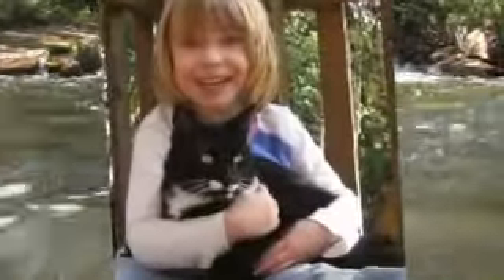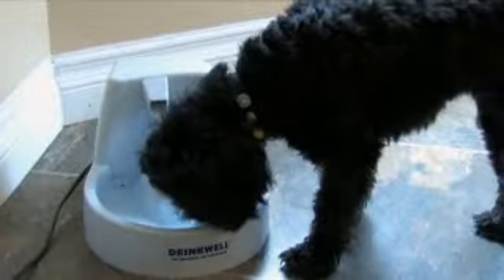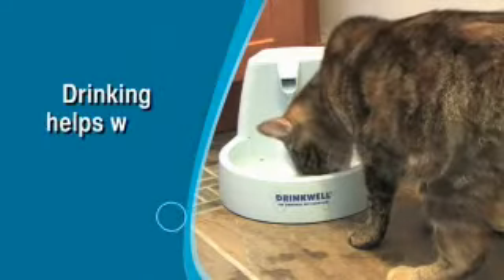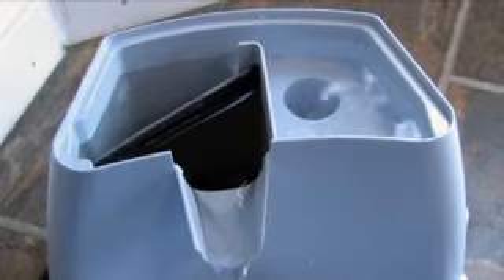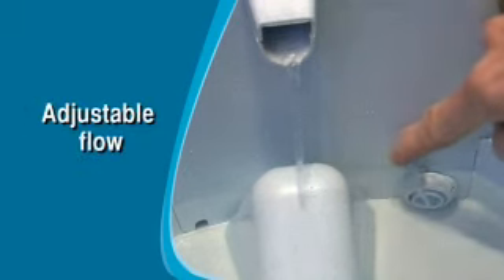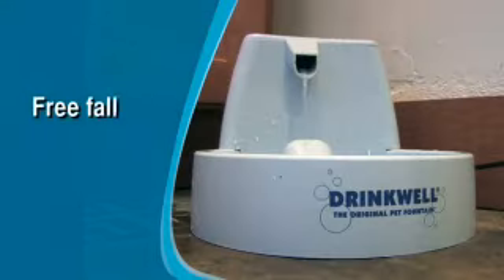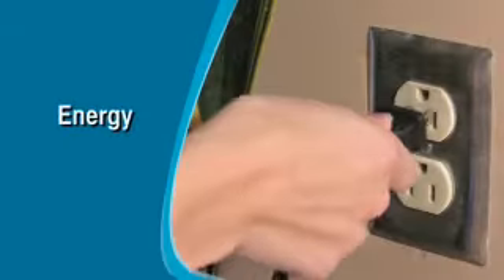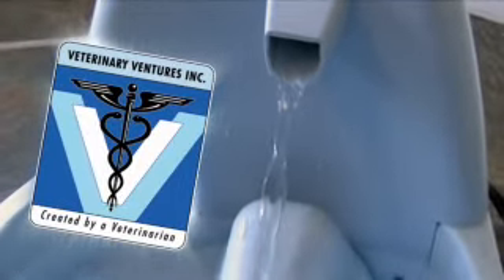Drinkwell Original Pet Fountain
: The Original Pet Fountain is perfect for single-pet households! It features the Drinkwell®-patented free-falling stream of water and a large charcoal filter to remove bad tastes and odors, giving your pet the best possible and most appealing way to stay hydrated. The Original Pet Fountain not only satisfies a pet's preference for running water and need for proper hydration, but is also convenient for owners. The easily-maintained fountain has a 50 oz. capacity and can hold up to 120 oz. of water (with the use of an optional reservoir). Best of all- the Drinkwell® Pet Fountain keeps pets off of counters and out of sinks and toilets!